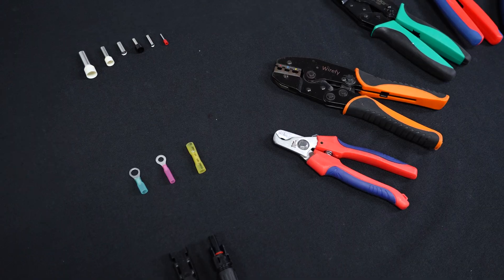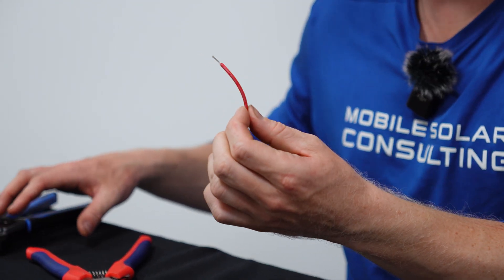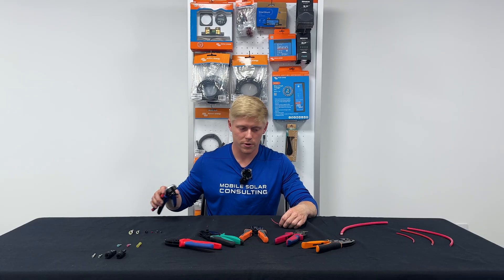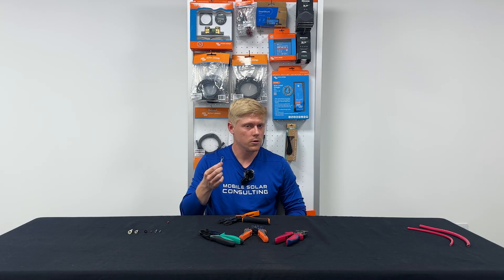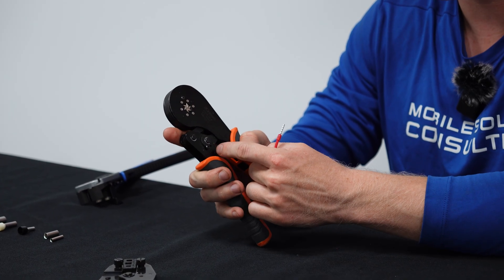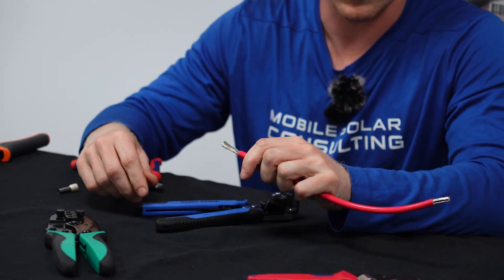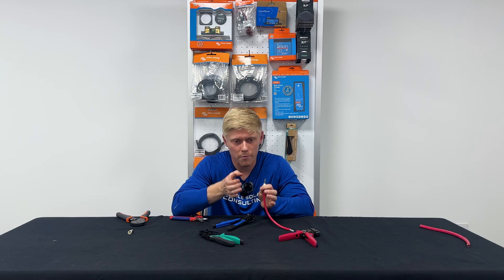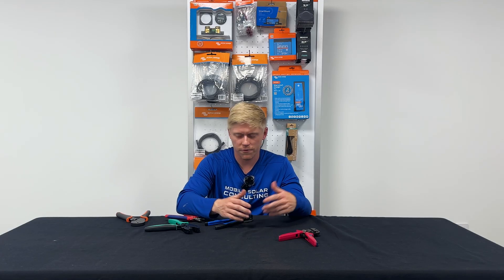THE ULTIMATE WIRE CRIMPING GUIDE!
Matt, the Owner of Mobile Solar Consulting, is here to show a tutorial on how to cut, strip, and crimp wires. He uses different hand tools and clearly demonstrates each step to help you on your next project!

Tools/Products:

Ferrule Crimper

Wire Stripper/Cutter

Ferrule Crimper (Square)

Automatic Wire Strippers

Solar MC4 Tool Kit

Ring Terminal Crimper

Square Ferrrule Crimper (was not used in video)